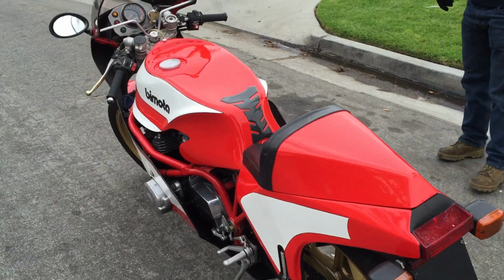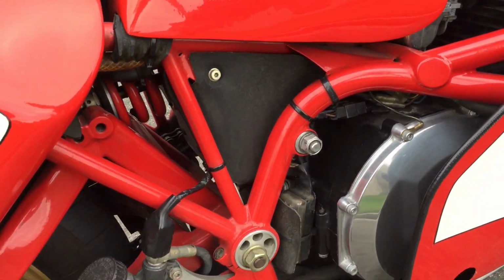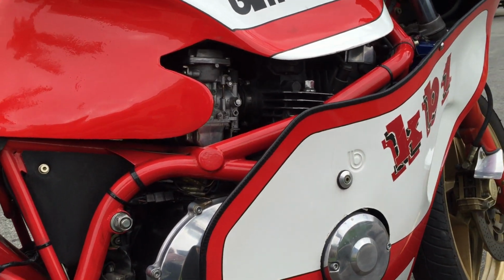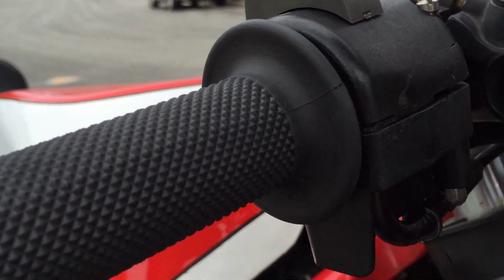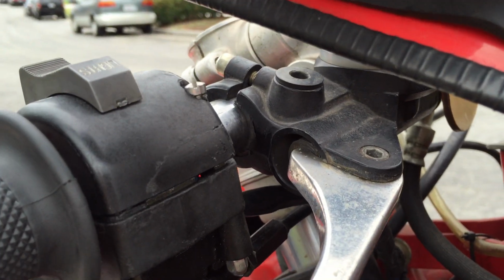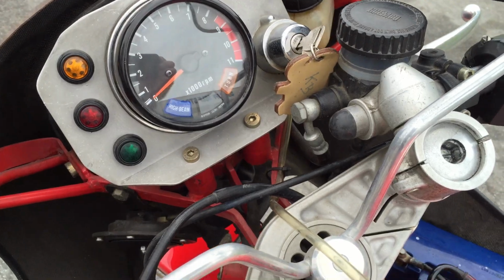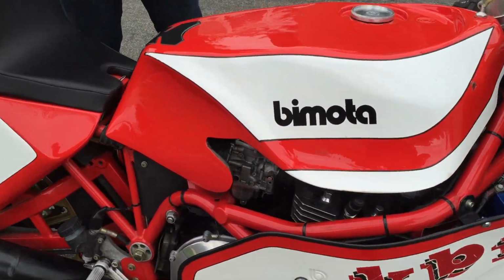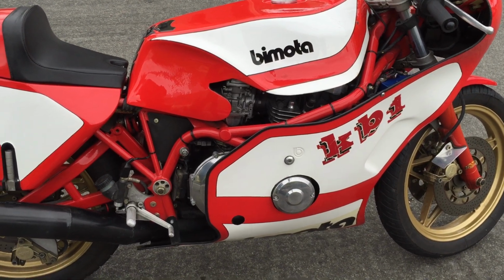1981 Bimota KB1 Kawasaki Z1R 1000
This Bimota was based on the Kawasaki Z1R, the Z1R was produced between 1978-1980. it claimed 90HP at 8000 RPMs. Tested at 132 MPH. This Bimota took this bike to a top speed of 154MPH, by lightening up the frame, and cutting weight in the under chassis adding a carbon fiber exoskeleton. it added an upgraded Brembo braking system,  This bike has been in storage for a few years, and came in with a broken throttle, and broken switch block. She is up and running now.